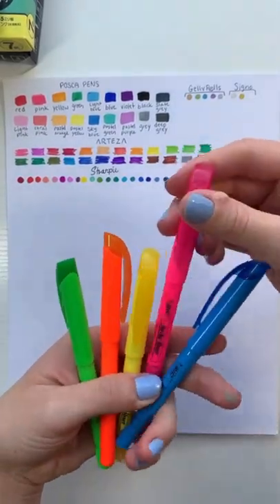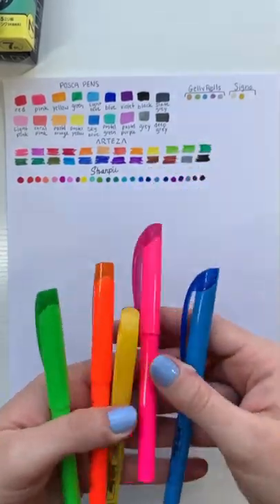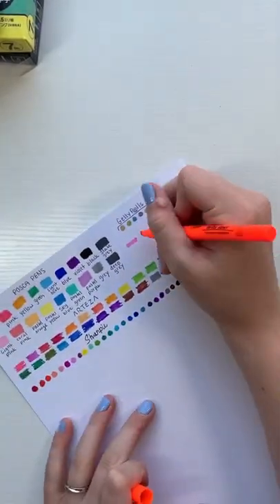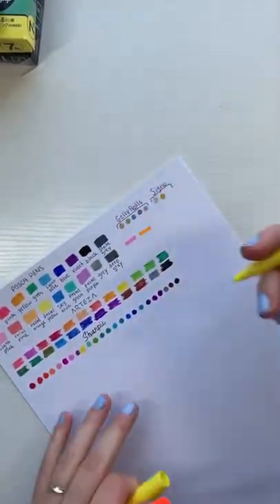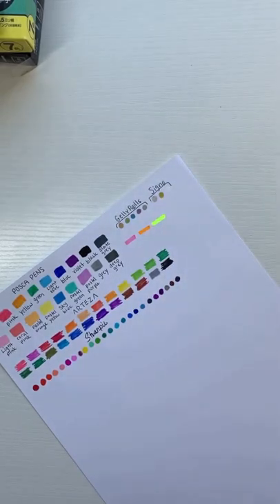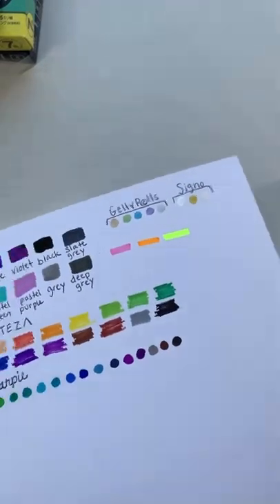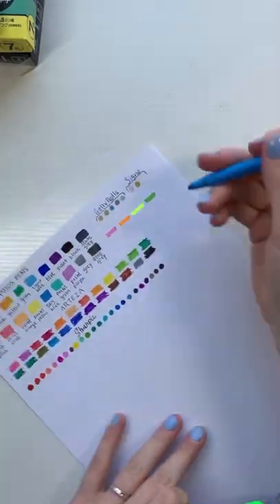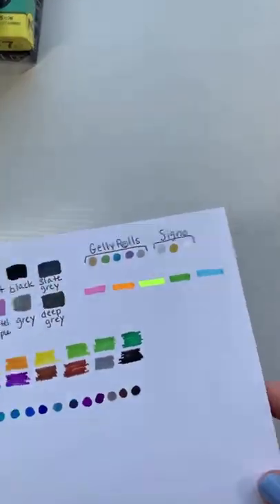Swatching ALL of my Art Supplies! pt. 5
Swatching ALL of my Art Supplies!